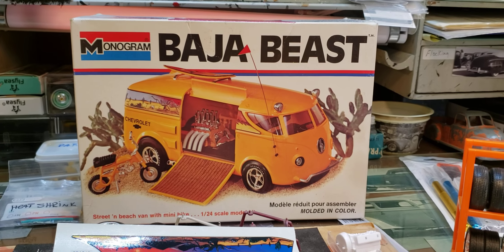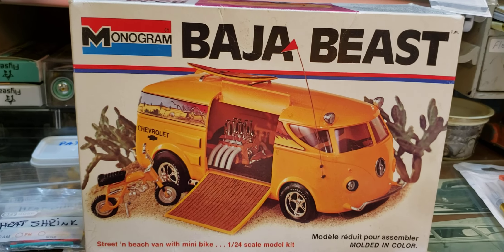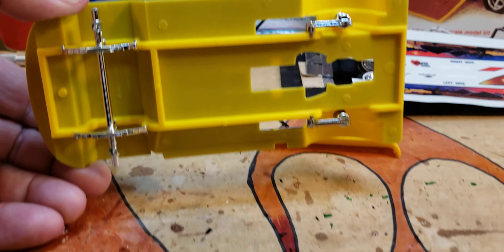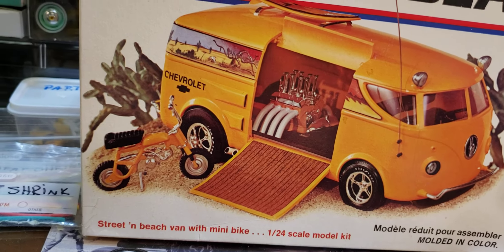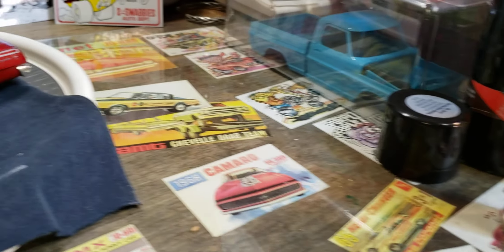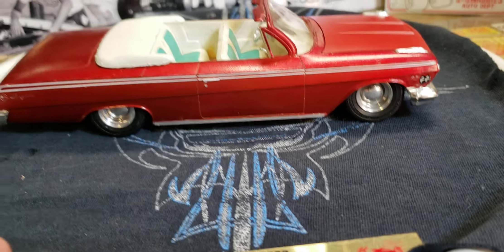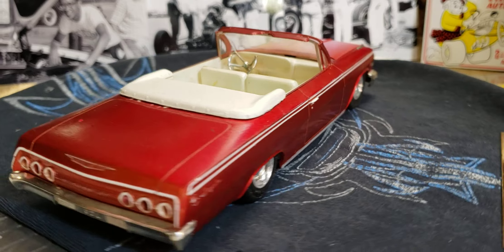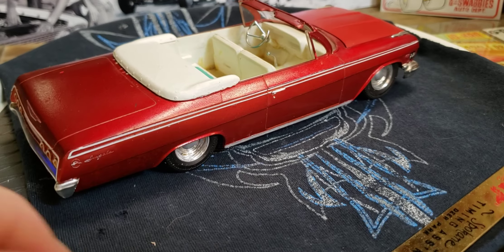Update on what's next